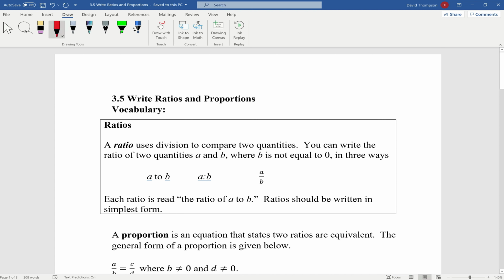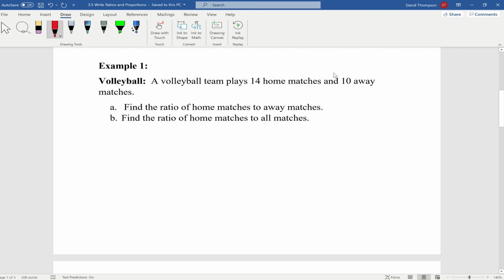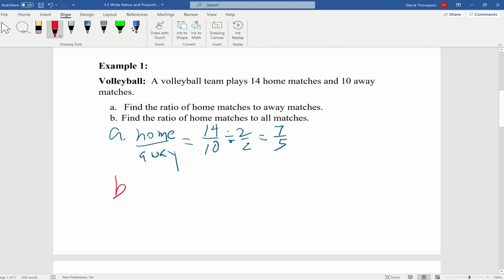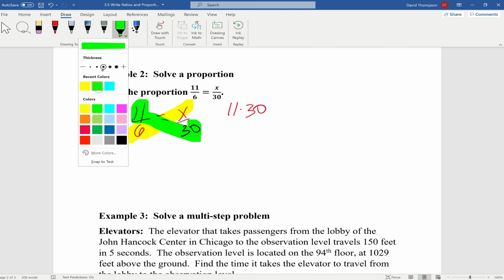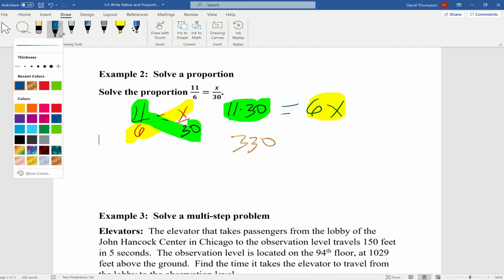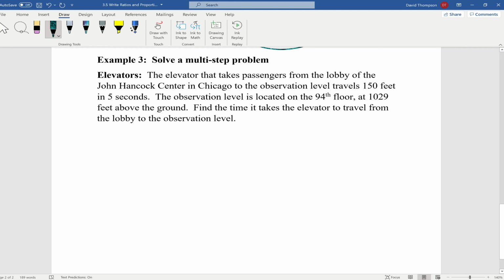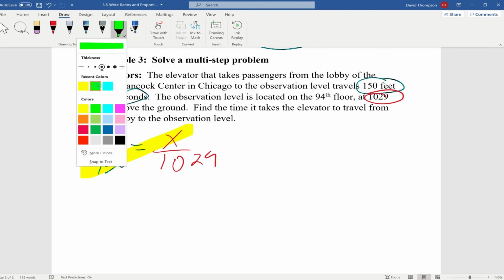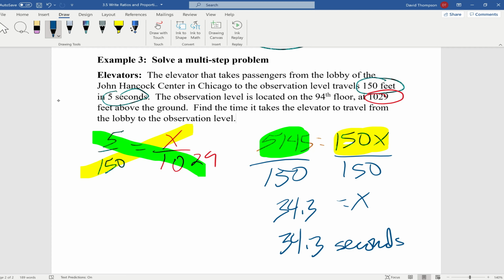3.5 Write Ratios and Proportions Alg.1 Solving Linear Equ.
Prior to this video you solve one-step and two-step equations with variables on one side involving division.  After this video you will write ratios and proportions and solve them

Algebra 1 is the first math course in high school and will guide you through among other things expressions, systems of equations, functions, real numbers, inequalities, exponents, polynomials, radical and rational expressions. This Algebra 1 math course is divided into 12 chapters and each chapter is divided into several lessons.

0:00 Introduction
00:30 Vocabulary
1:16  Example 1:  Volleyball
2:33  Example 2:  Solve a proportion
4:29  Example 3:  Solve a multi-step problem